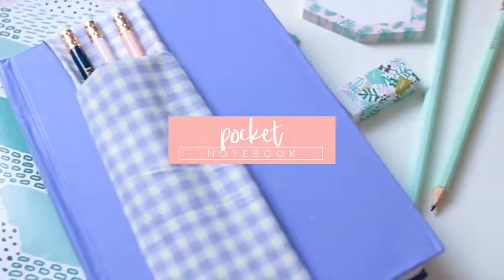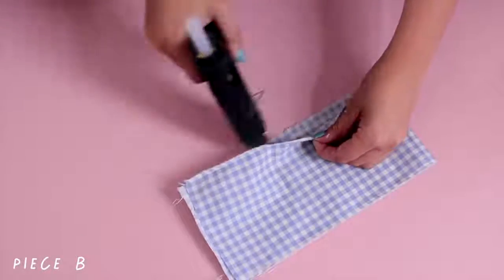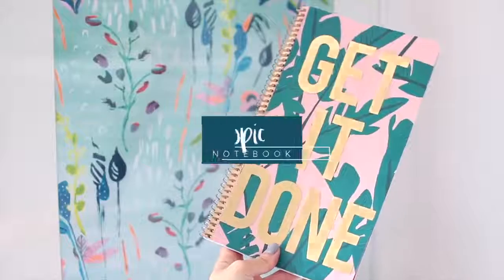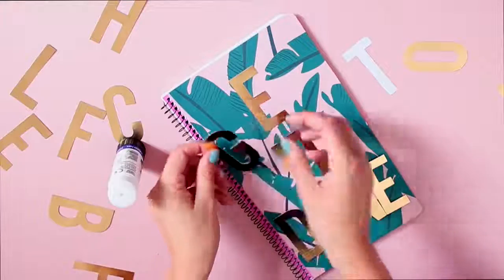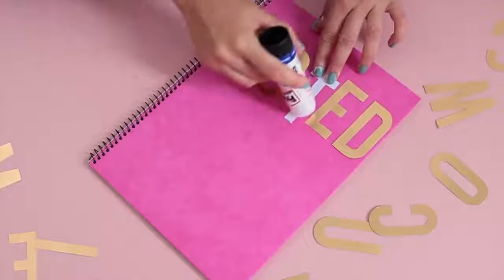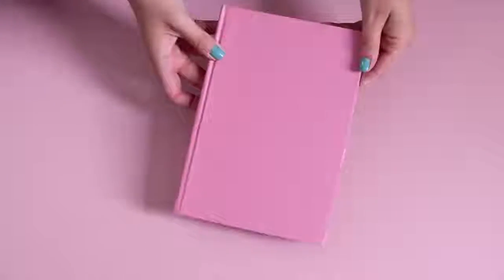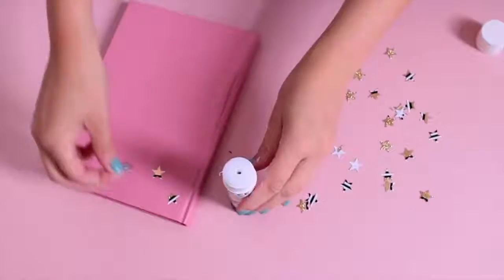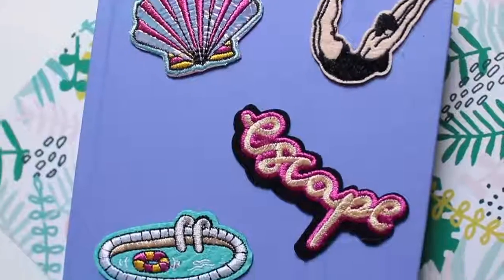5 DIY Notebooks for Back to School | Budget School Supply DIYS 2017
5 DIY Notebooks for Back to School | Budget School Supply DIYS 2017.
Hi guys, here are 5 DIY notebook ideas for back to school 2017, hope you enjoy them! You can use them in your home, office, school or university! :)